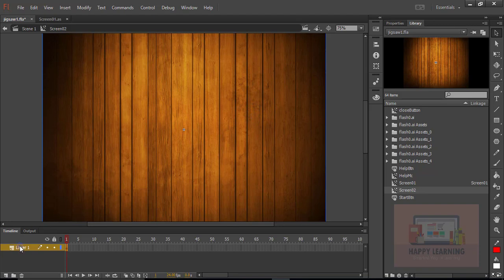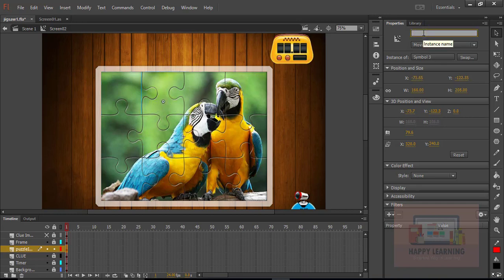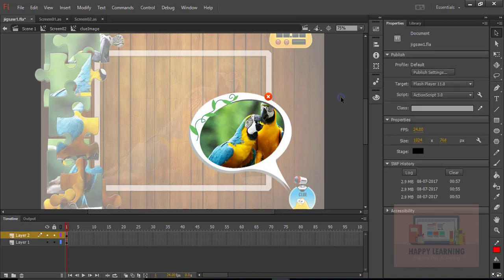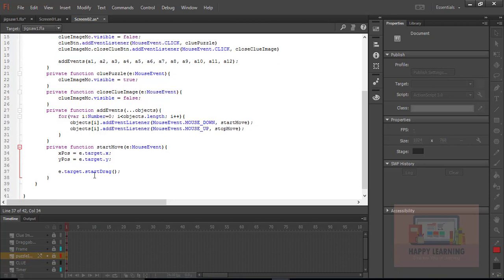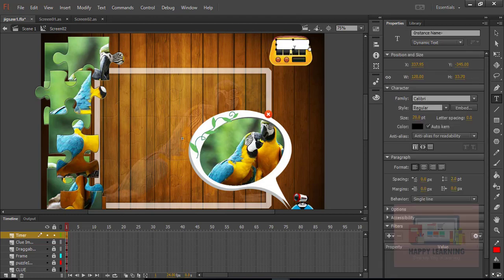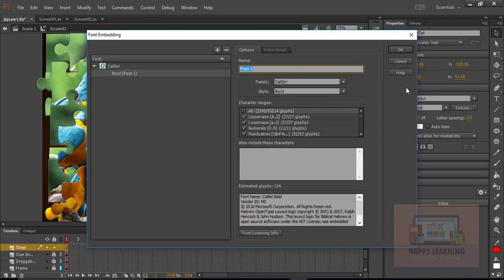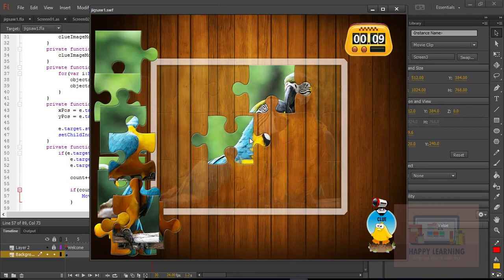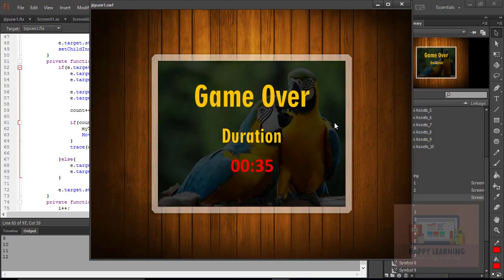Making a Jigsaw Puzzle Game in Adobe Flash Using ActionScript 3.0 - Part 02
Making a Jigsaw Puzzle Game in Adobe Flash Using ActionScript 3.0 - Part 2

AS3 collision detection using the AS3 hitTestObject() method of the MovieClip class. Collision detection refers to the process of checking whether 2 or more objects are hitting each other - if parts or the whole of each object are occupying the same space on the stage .